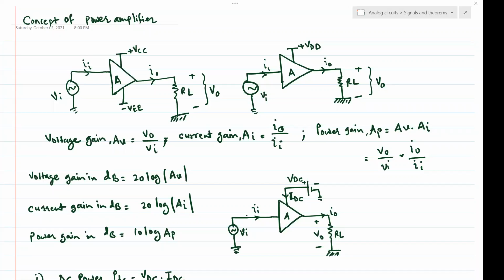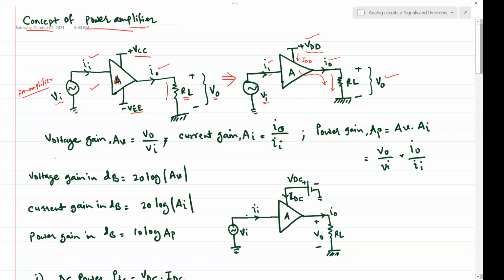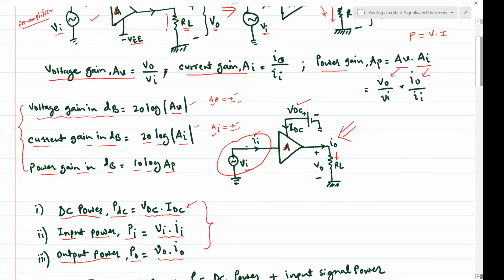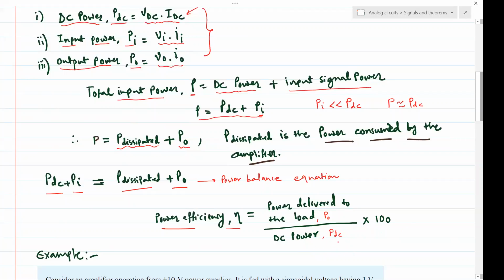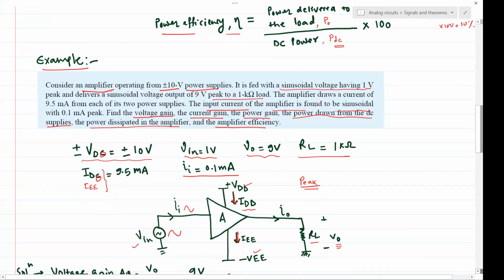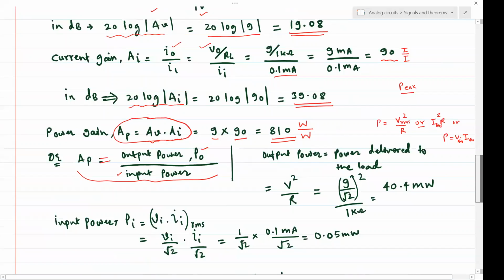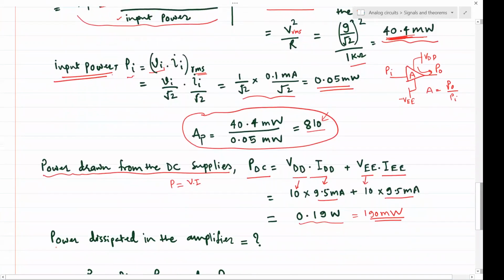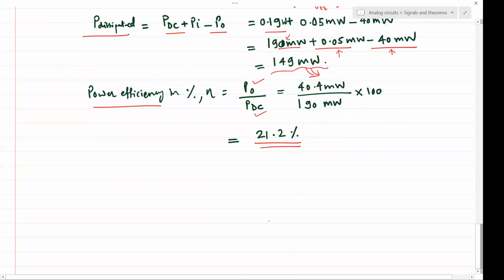Understanding Power Amplifiers: Types, Operation, and Efficiency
Join us in this insightful video as we delve deep into the world of power amplifiers, exploring their types, operation, and efficiency. From voltage amplifiers to current amplifiers, transconductance amplifiers to transresistance amplifiers, we decode the schematic representations and operational principles behind these essential components in electronic circuits.

In this video, we analyze the concept of power amplifiers using schematic representations, exploring how they operate with dual power supplies or single power supplies. Learn about the significance of input signals, output currents, and load voltages in amplification processes, understanding how power amplifiers amplify signals to deliver higher signal levels to the load.

Discover the intricacies of power gain, voltage gain, and current gain, unraveling the relationships between input signals, output signals, and amplifier characteristics. Gain insights into the calculation of power efficiency and power dissipation, understanding how power amplifiers utilize DC power supplies to deliver amplified signals while dissipating heat generated during amplification.

Follow along as we calculate voltage gains, current gains, and power gains using practical examples, unraveling the complexities of amplifier design and performance evaluation. Gain practical insights into power amplifier design considerations, efficiency optimization, and performance analysis, empowering you to design and evaluate power amplifiers for various electronic applications.

Don't miss this opportunity to deepen your understanding of power amplifiers and enhance your knowledge of electronic circuit design and analysis. Join us on this journey into the heart of power amplification technology and unlock the secrets to effective signal amplification and power delivery.